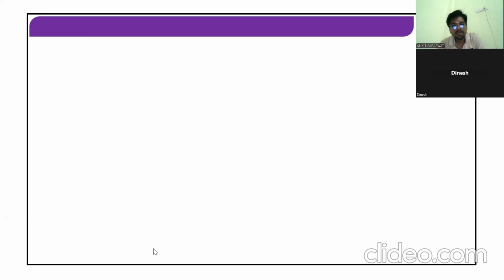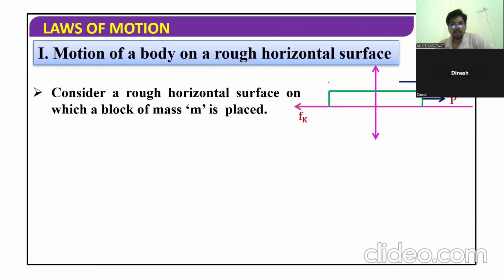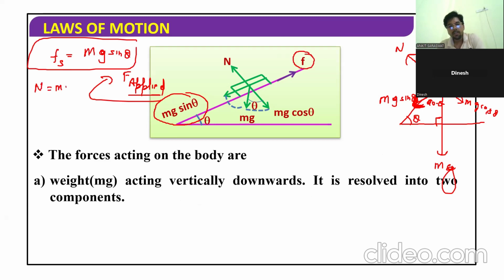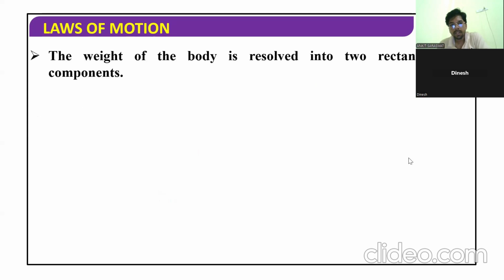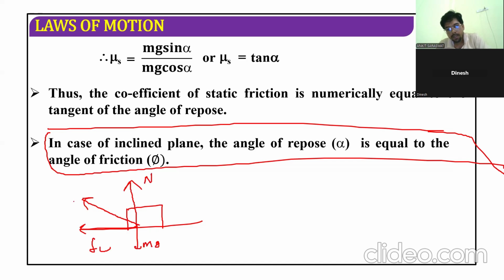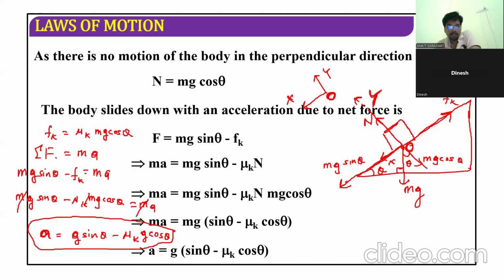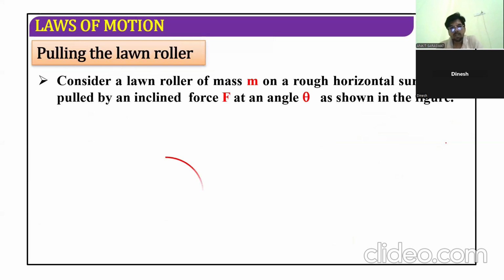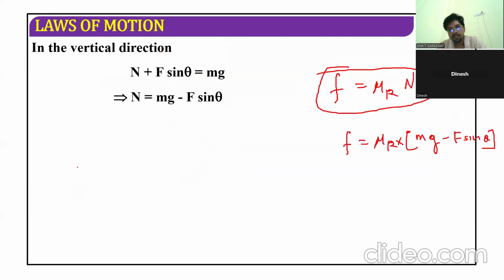Motion of Body on Rough Inclined Plane| Angle of friction& Angle of Repose| JEE&NEET